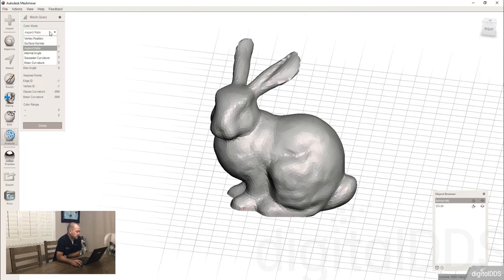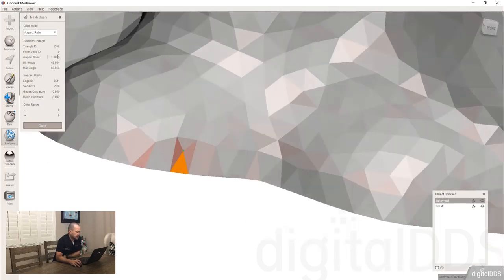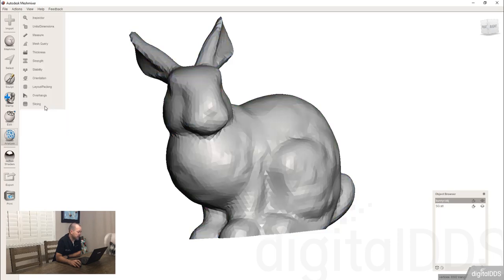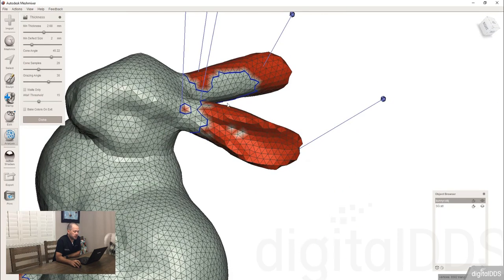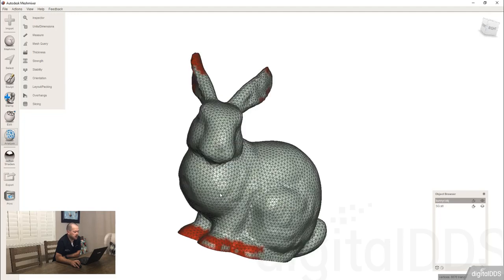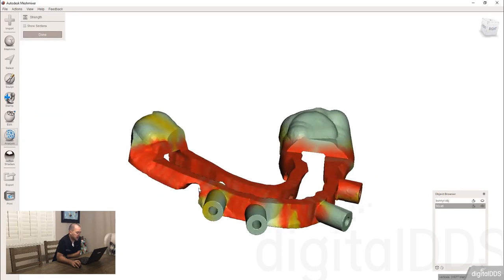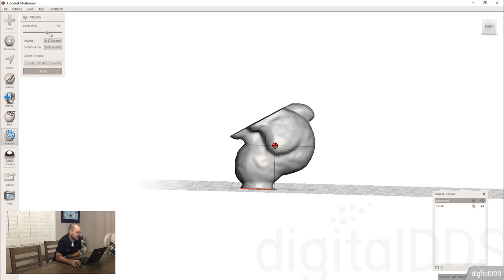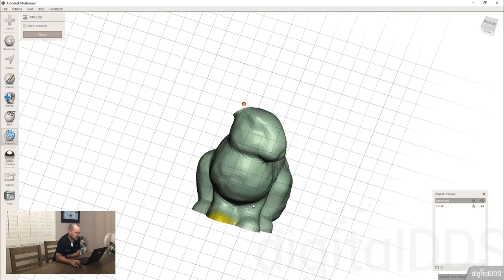23 Analysis Mesh Query, Thickness, Strength, Stability